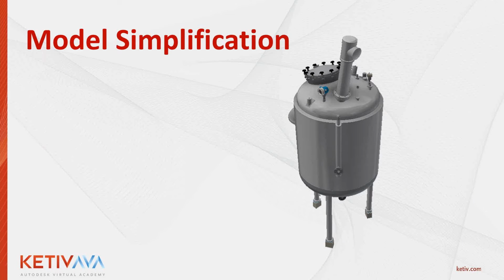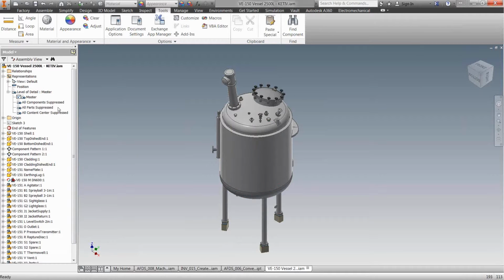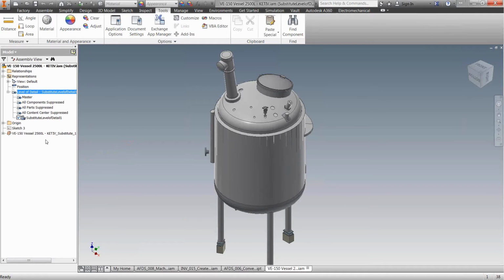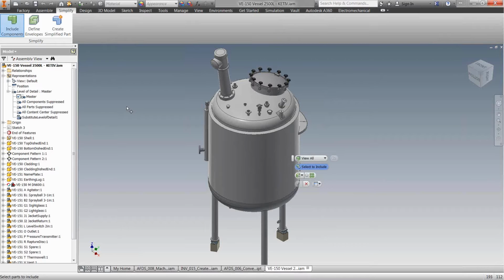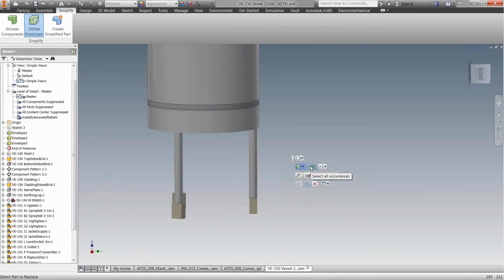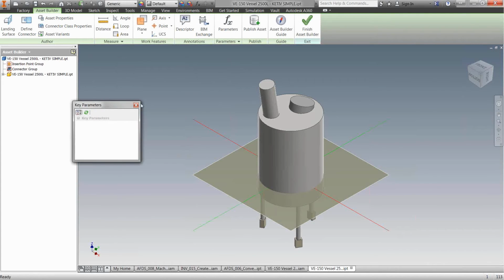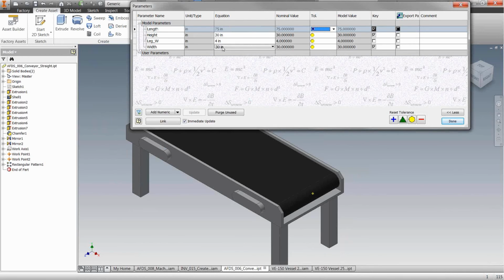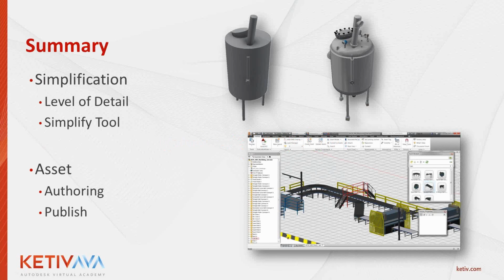AVA: Model Simplification and Asset Creation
Learn about best practices for model simplification in Autodesk Inventor 2016, turning models into assets, and placing these assets into Factory Design Suite.